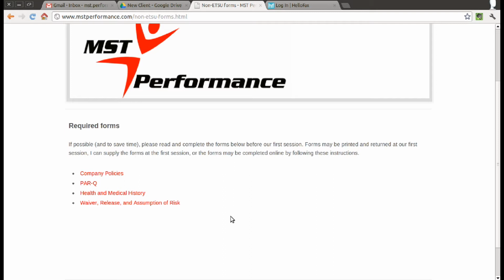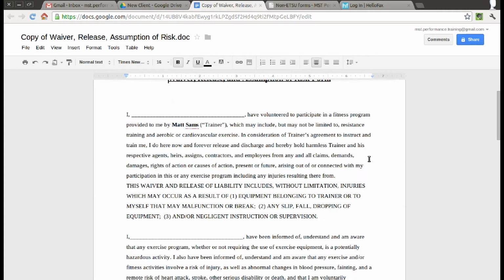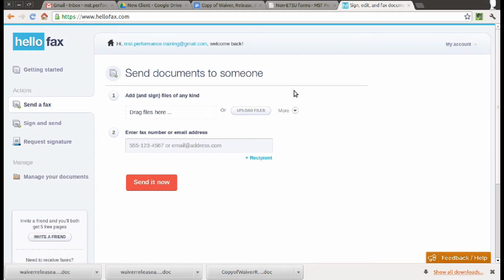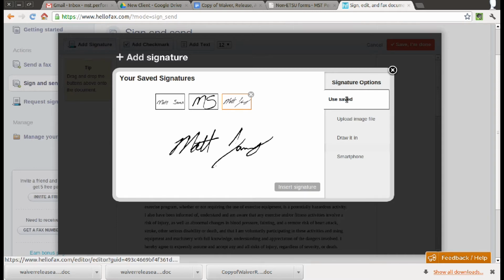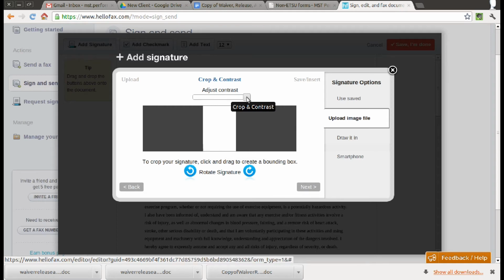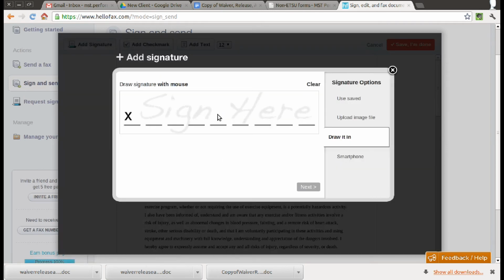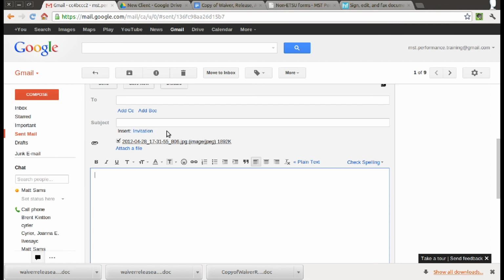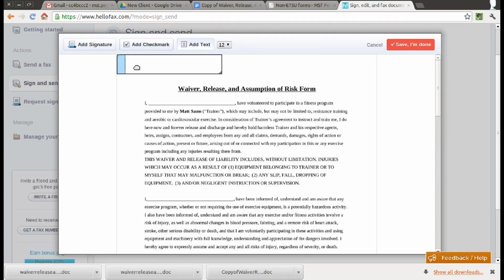Electronic Signature Tutorial Part 1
An introduction to electronic signatures as well as how to create signatures you can use to electronically sign documents.

Sorry for the weird warble and the clipping that occur at a few different points. I haven't picked up an independent mic yet, so my laptop mic caught my fan running as well as my key strokes. I know I can filter those, but the editor I was using in Linux crashed and forced me to use a less than optimal version of the file. I learned my lesson and will be editing in CyberDirector from now on!